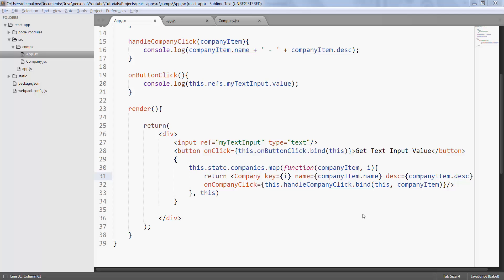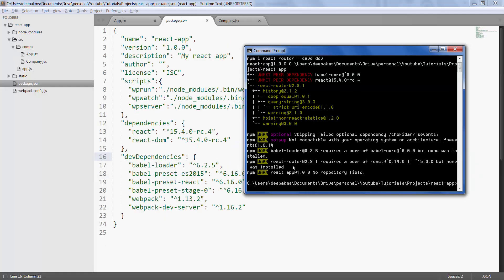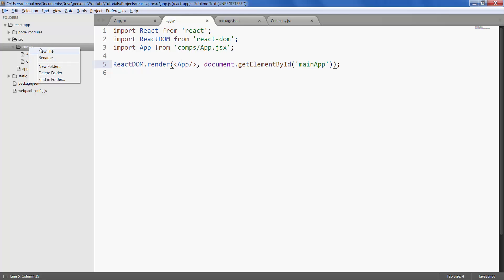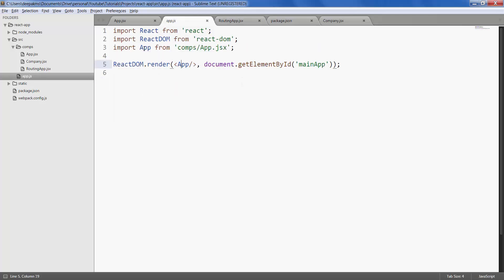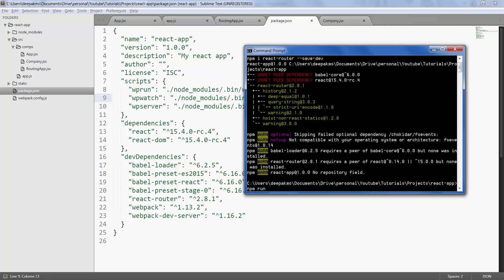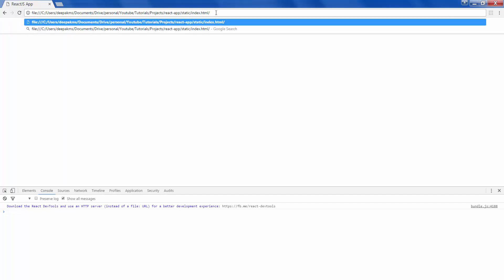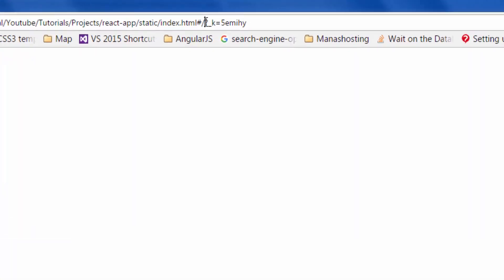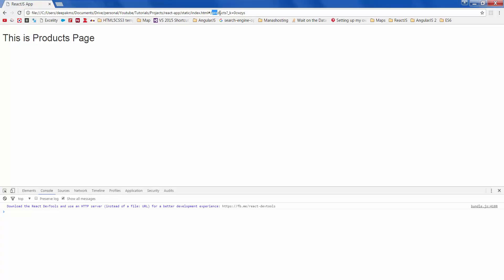ReactJS \ React JS Tutorial For Beginners - #10 - Routing \ Routes \ Router (1 / 2)